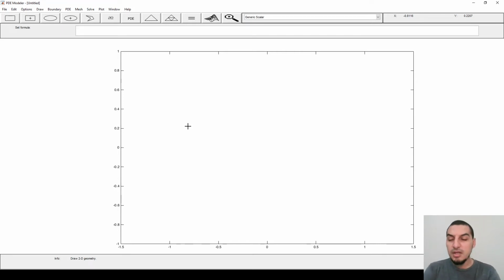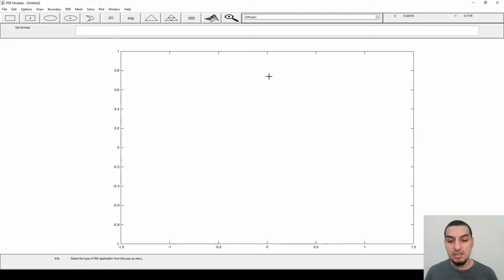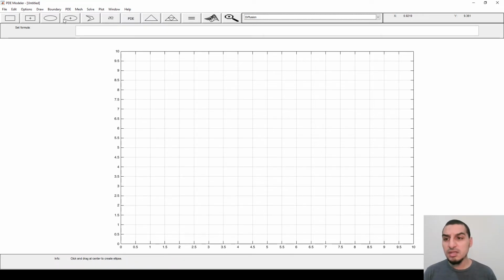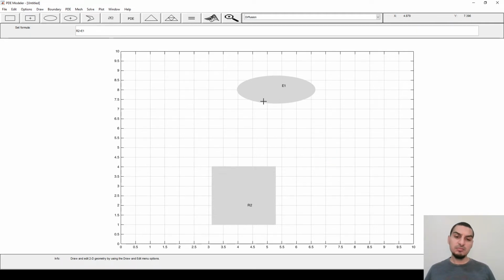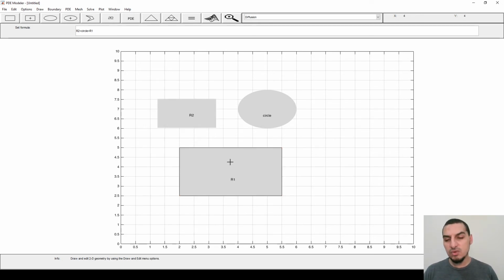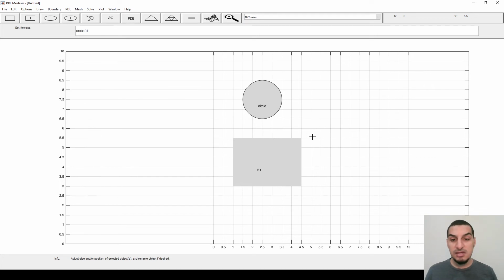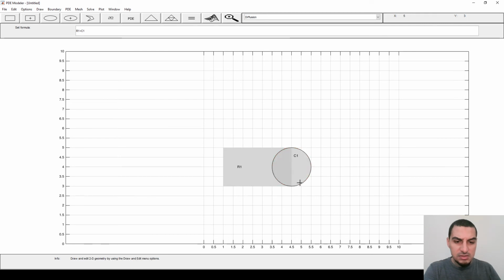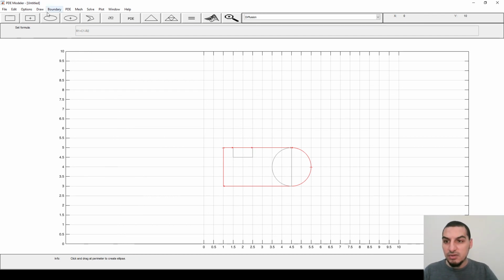Introduction to Matlab in English | 61 | Matlab PDE modeler - Drawing system geometry 1